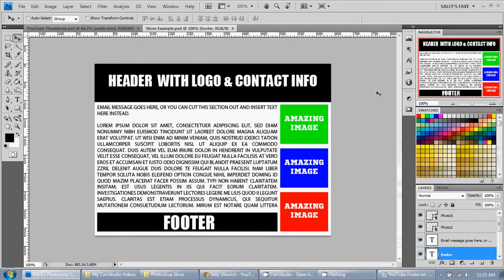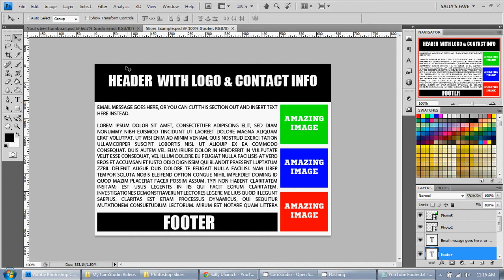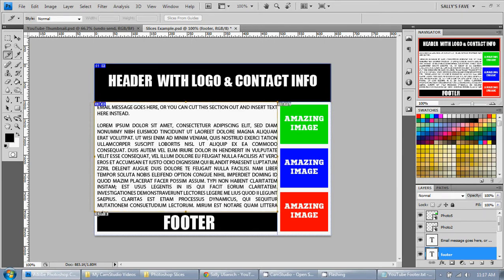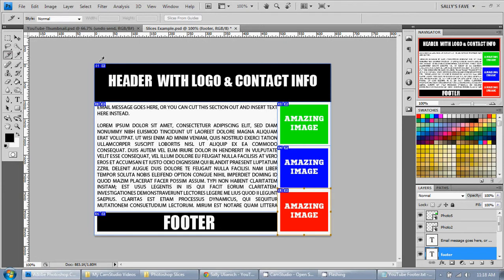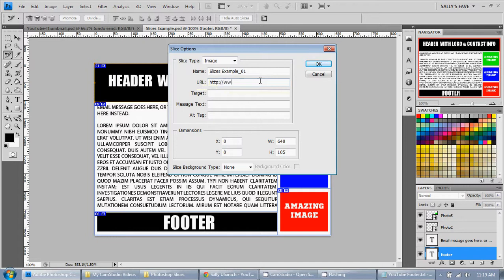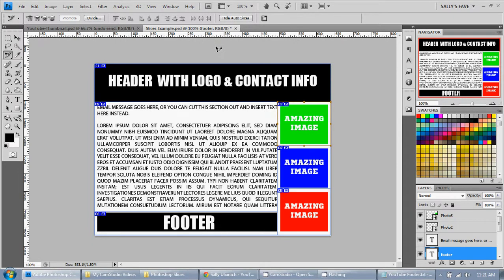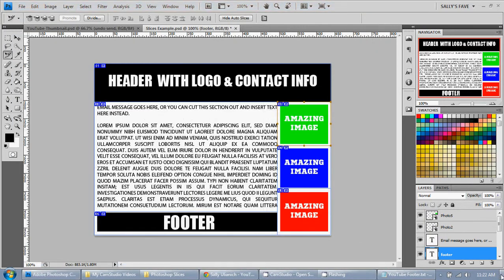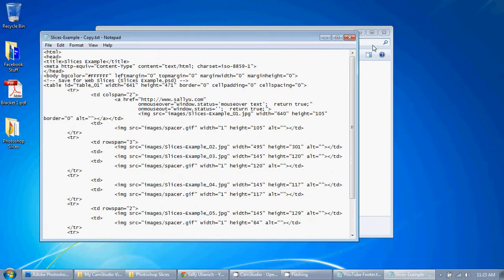Using the Slice Tool in Photoshop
In this video, I show you how to use the slice tool in Photoshop CS4 (should be similar in most versions). This is great for e-blasts (e-mail marketing pieces) and websites.